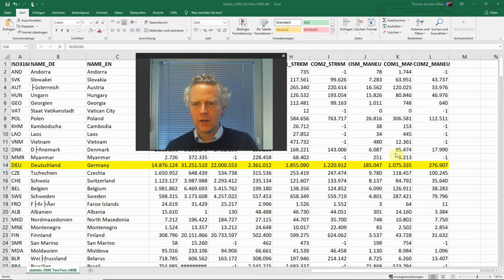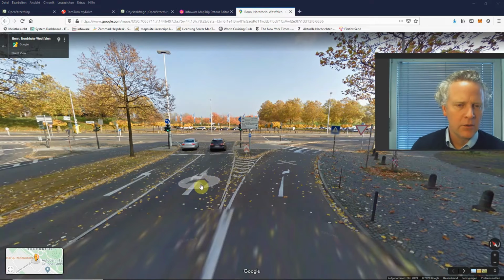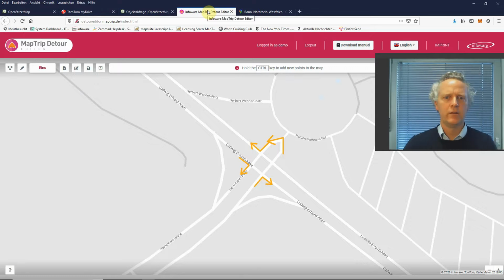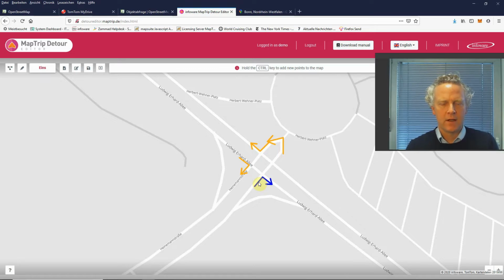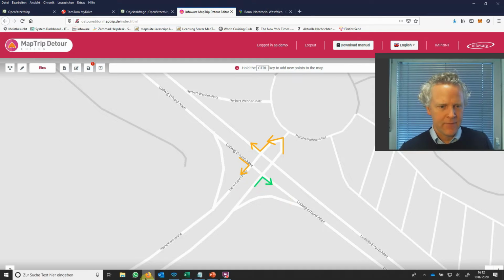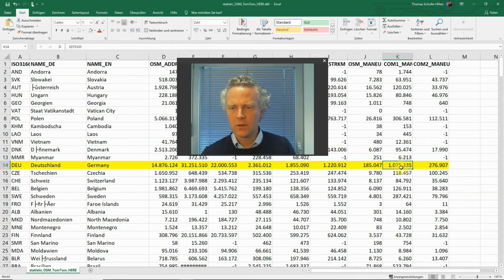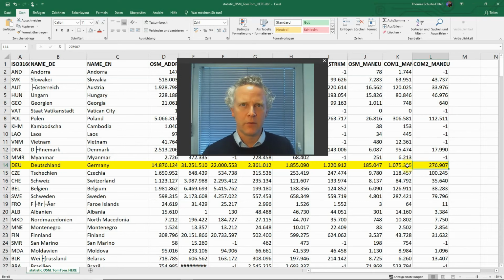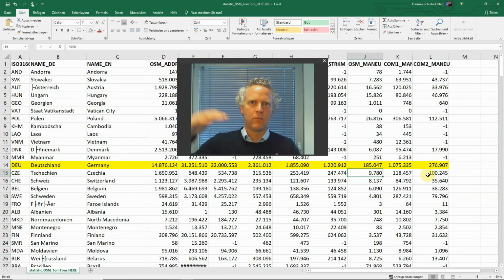OSM Manoeuvres - Is OSM good enough for professional navigation?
Is OSM good enough for professional navigation? In the last part of our mini series on Open Street Map we look at the so called manoeuvres which have a huge impact on navigation.